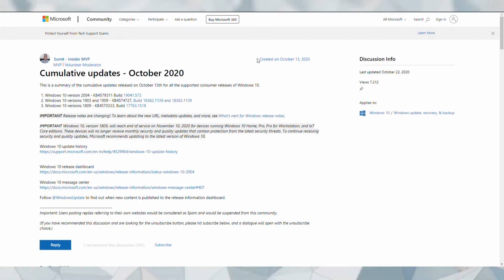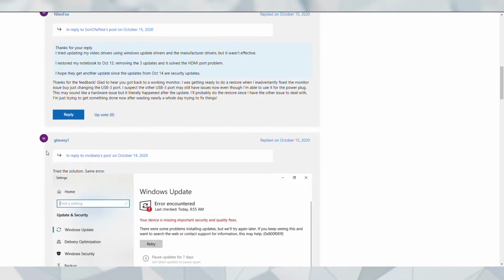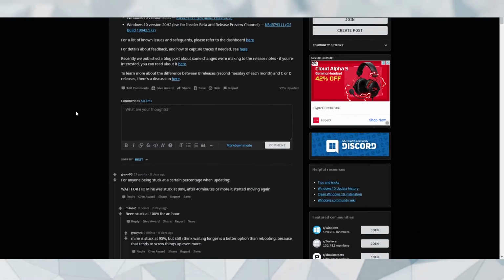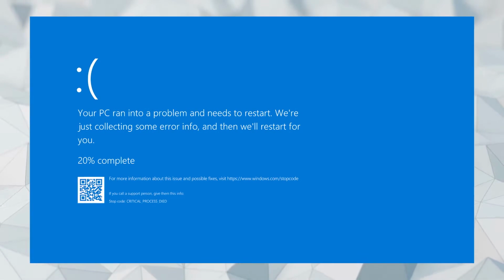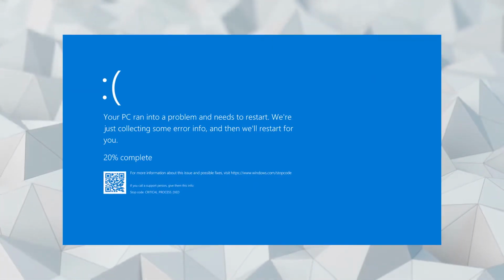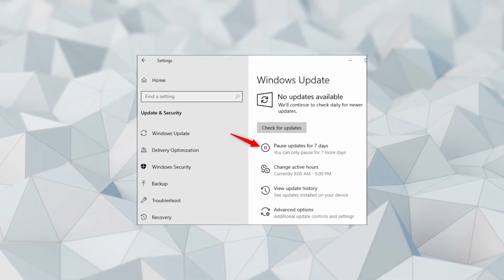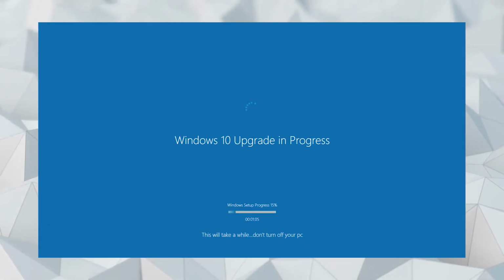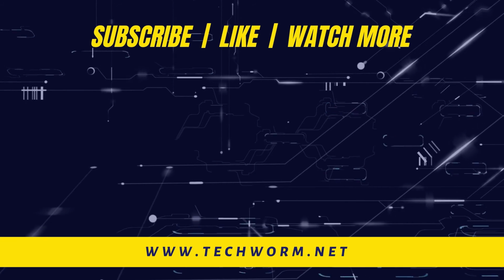Windows 10 October Update Is Breaking Some PCs [ How To Fix? ]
Once again Microsoft has released a disastrous cumulative update that is causing some serious problems. According to several Redditors, the problems with the October 13th Cumulative updates start arriving the moment you press the restart button to install the update.

With this update, users are stuck at the restart screen or at a certain percentage for several minutes or in some cases even an hour or two. Well, if you stuck in the endless installation loop then we would advise you to wait for at least an hour. System crashes, unresponsive file explorer, printing problems, and audio issues are some of the troubles that the update is causing post-installation.

As of now, Microsoft hasn’t shared any word about the problems associated with this update. If you haven’t installed the update yet then we would advise you to pause the update for quite some time.